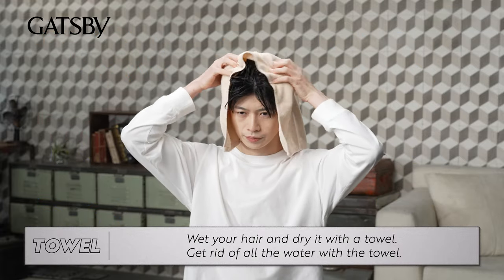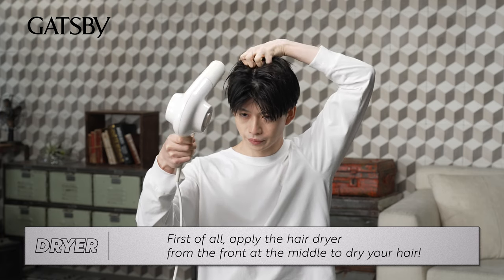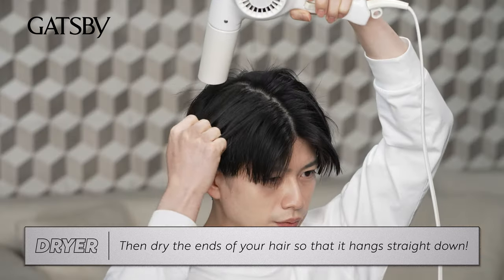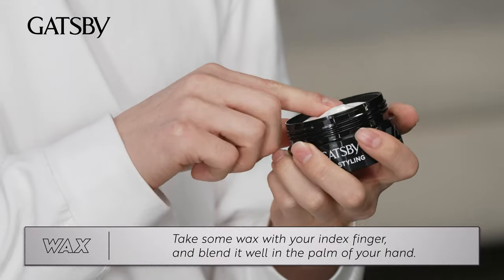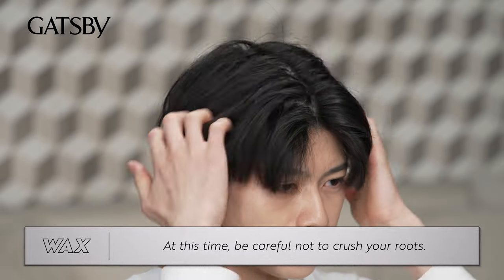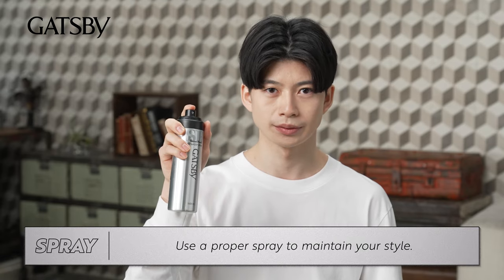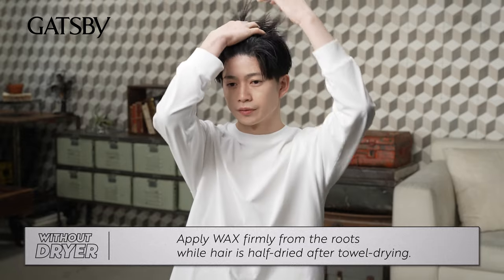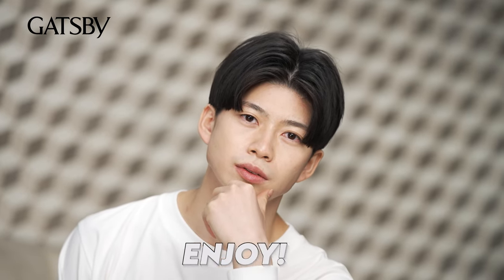How to Make a Curtain Hair by GATSBY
CURTAIN HAIR has become a global trend, expanding to the masses and becoming a huge hit. However techniques are needed to make a Curtain Hairstyle. Learn how to style a Curtain Hairstyle and get the Curtain Hair you deserve!

0:00 Opening
0:11 Step1: How to dry your hair
1:25 Step2: How to use hairstyling products
2:28 Step3: How to maintain your bangs using hair spray
2:55 If you do not use hair dryer
3:11 Overview

-Other related Curtain Hair video
[How to Make a S-Shaped Curtain Hair]